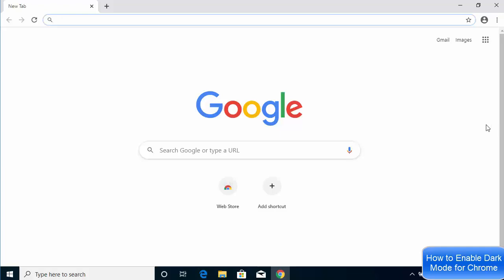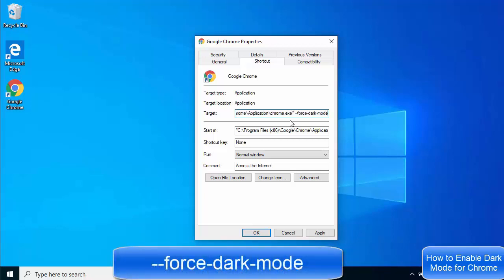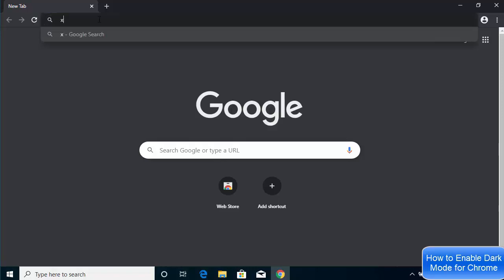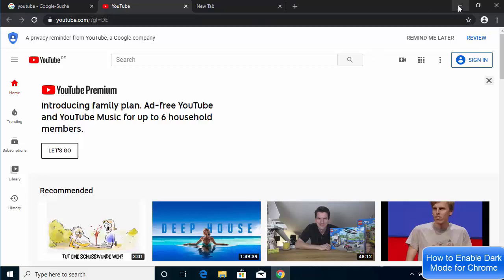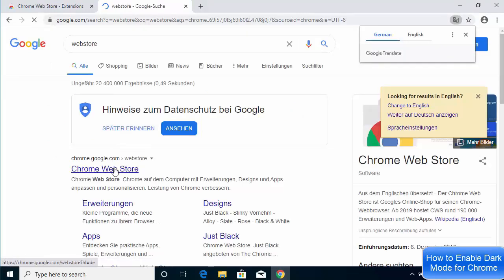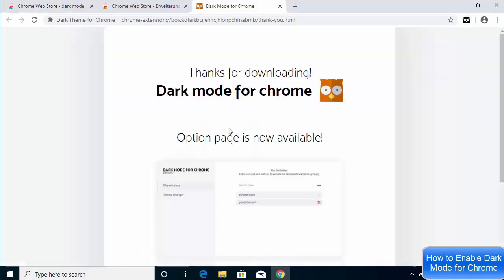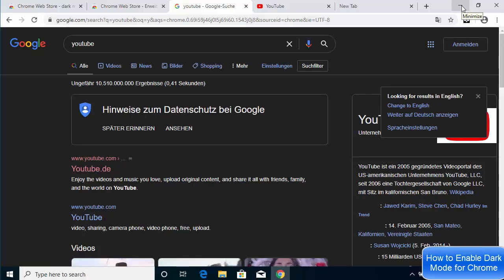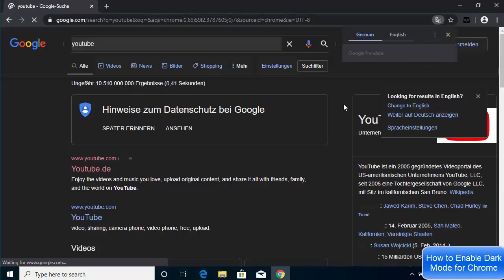How to Force Enable Dark Mode on Chrome in Windows 10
In this video I am going to show How to Enable Dark Mode in Google Chrome or How to Enable / Disable Dark Mode Google Chrome

"C:\Program Files (x86)\Google\Chrome\Application\chrome.exe" --force-dark-mode

OR you can type this at the end of the text .

Topics addressed in this tutorial:
turn on dark mode in Google Chrome
How to force Google Chrome to show any website in dark mode